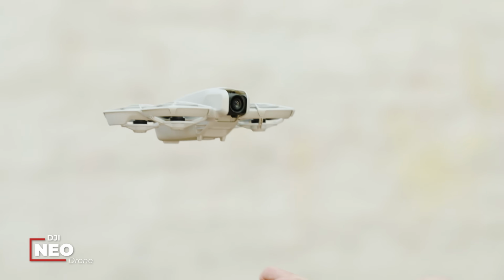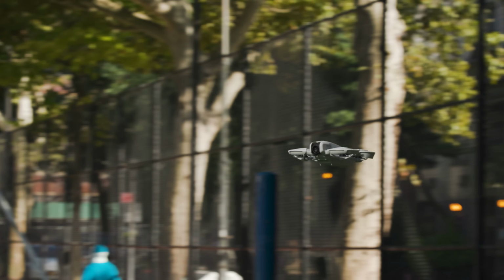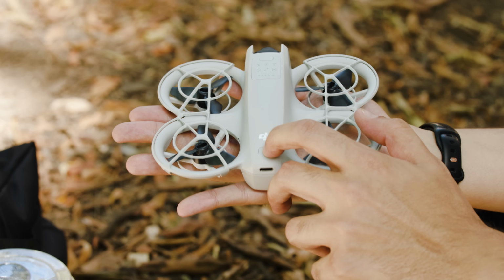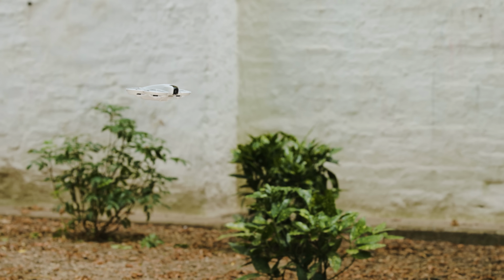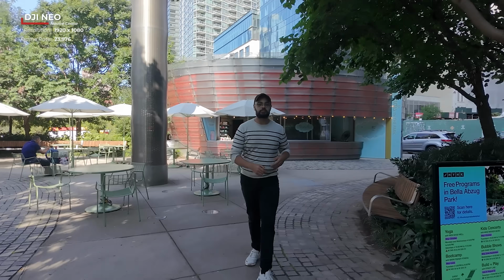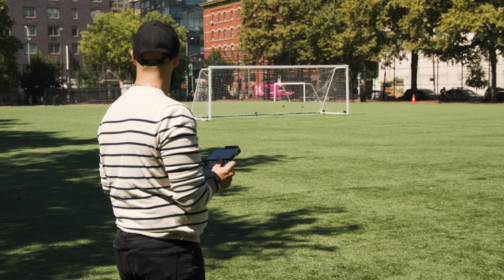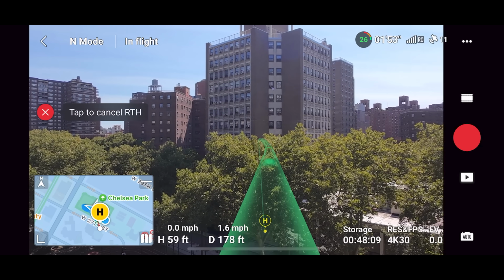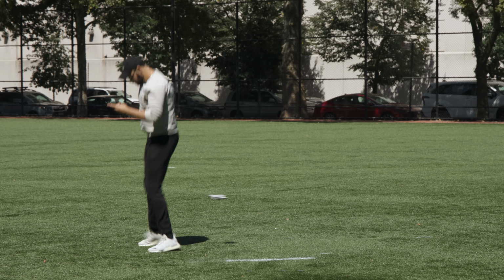DJI's Neo Drone: Beginner Flyers Rejoice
Is the DJI Neo the best drone for novice operators? Joe lays down the specs for DJI’s lightest and smallest drone yet.

0:00 Intro
0:22 Specs
1:24 Flight Modes
1:44 DJI Mic 2
2:00 Voice Control & Fly App
2:39 Remote Controllers
2:49 Obstacle Avoidance & Return to Home
3:09 Final Thoughts